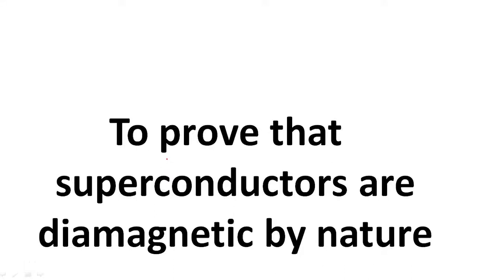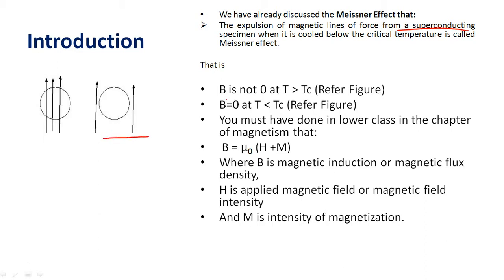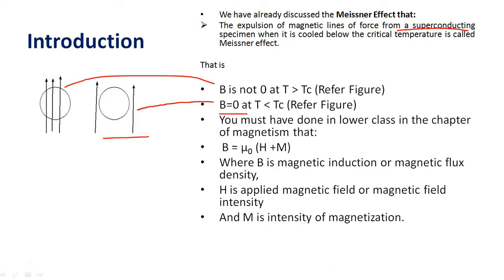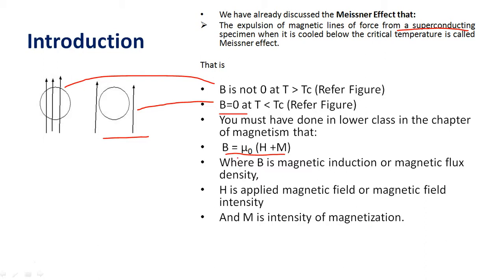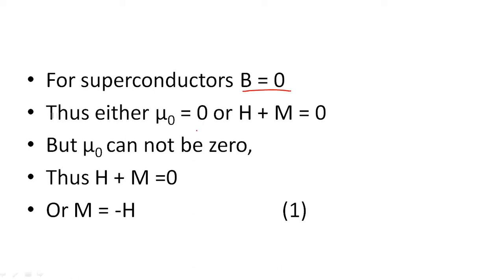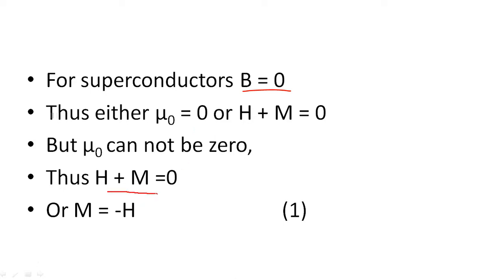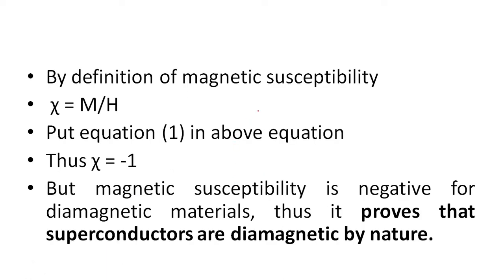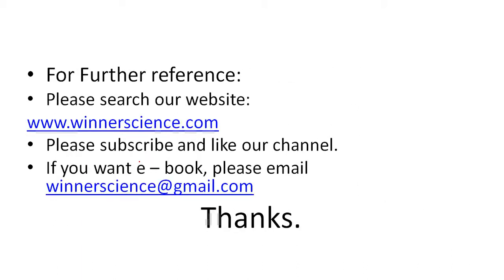Superconductors are diamagnetic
This video lecture will explain that how superconductors are diamagnetic by nature